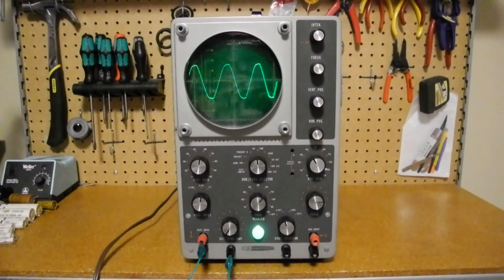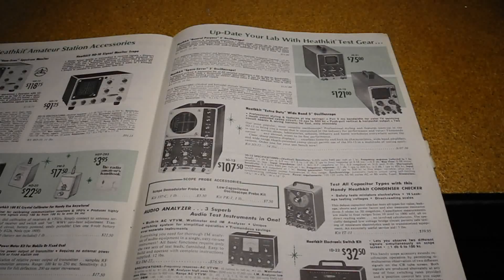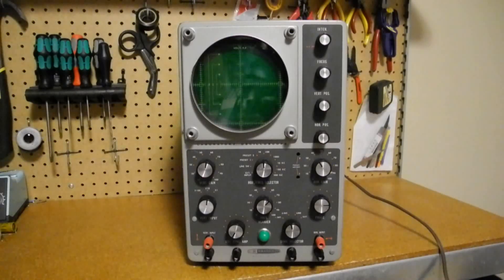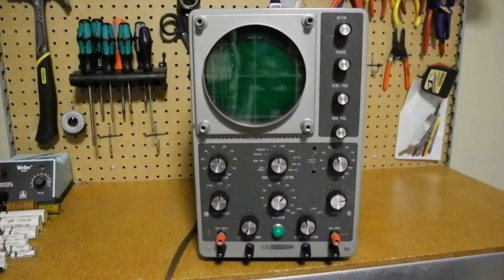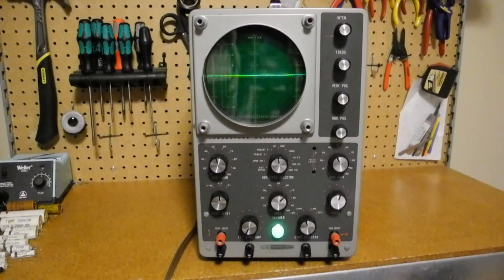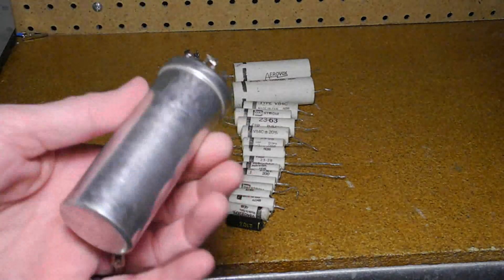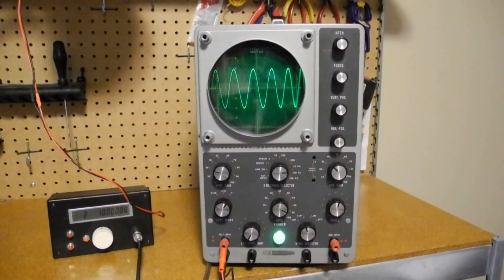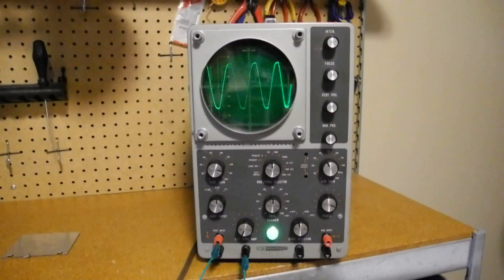The Heathkit IO-12 5" Laboratory Oscilloscope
This video looks at the Heathkit IO-12 oscilloscope including its history, controls, and a demonstration.